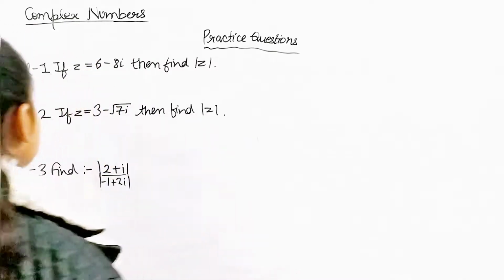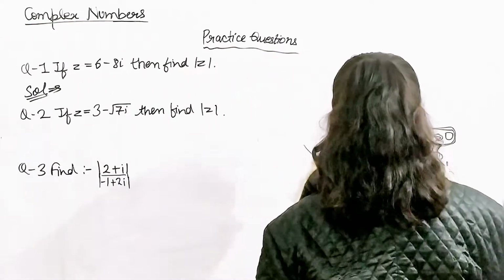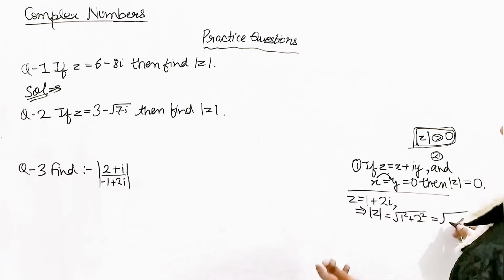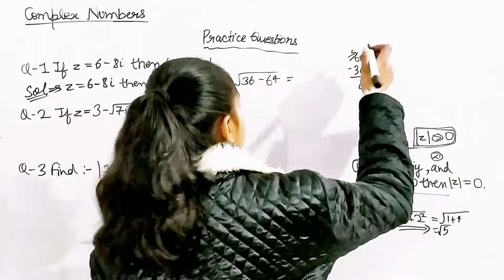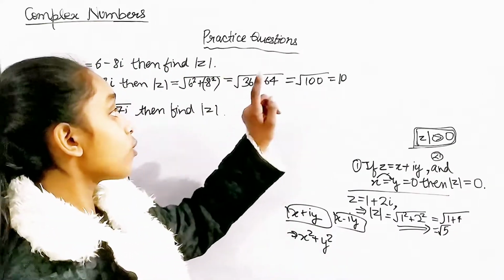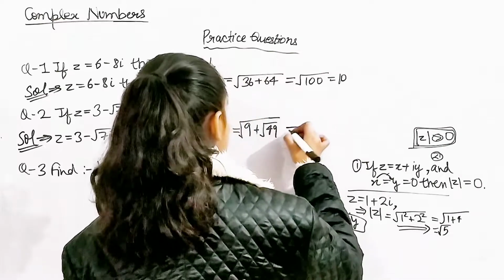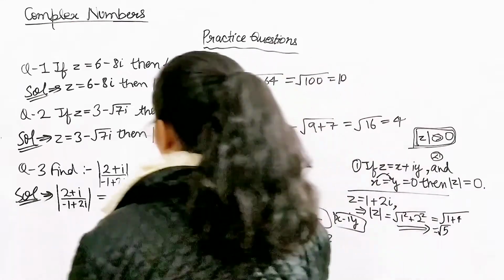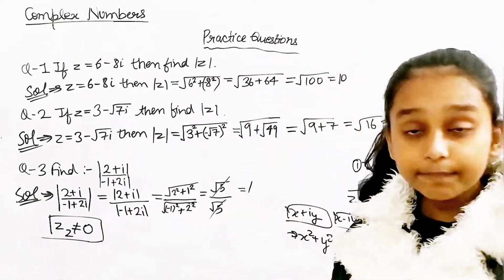13 January 2022 || Modulas of a complex numbers (practice questions) || Complex Number class 11 Math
13 January 2022 || Modulas of a complex numbers (practice questions) || Complex Number class 11 Math

class
education
free
lecture
in hindi
course
full
CBSE
Modulus of a Complex Number
unacademy JEE
class 11
jee 2020
vedantu maths
mathematically inclined
complex numbers class 11 vedantu
conjugate of a complex number in polar form
properties of modulus of a complex number
cbse class 11 maths
modulus function class 11 iit jee
conjugate complex numbers examples
properties of conjugate of complex number
modulus problems maths
modulus inequalities